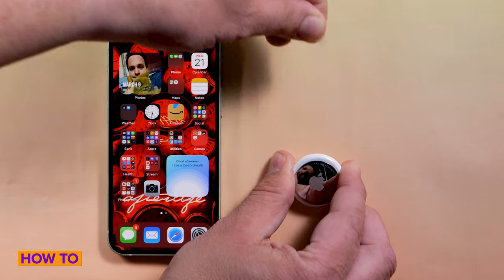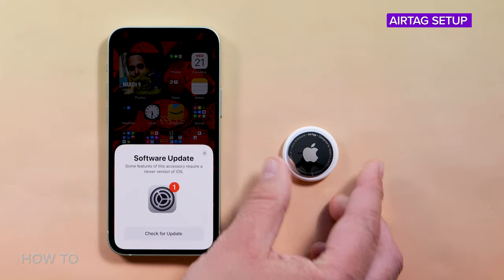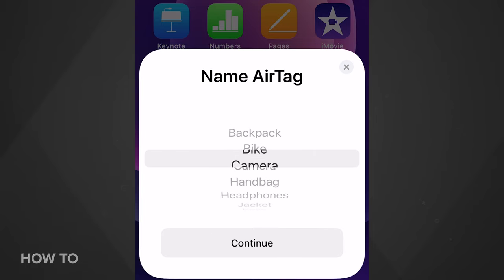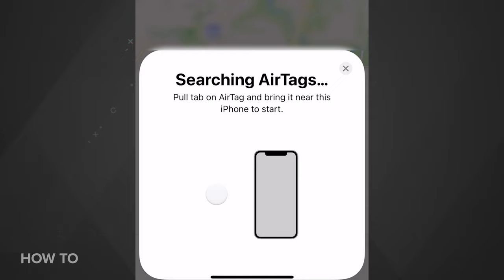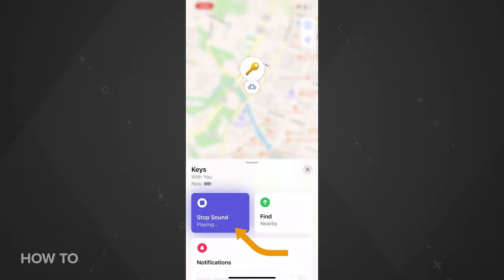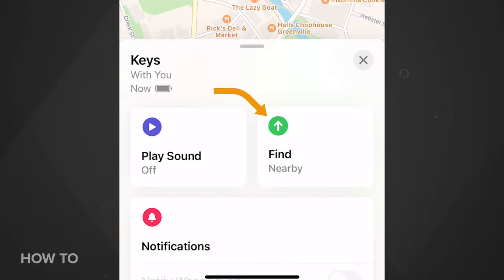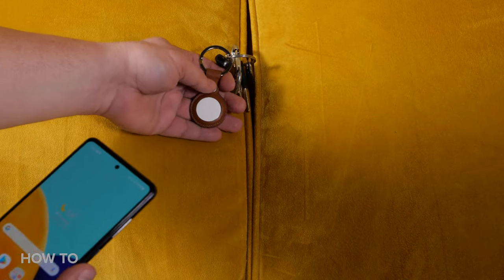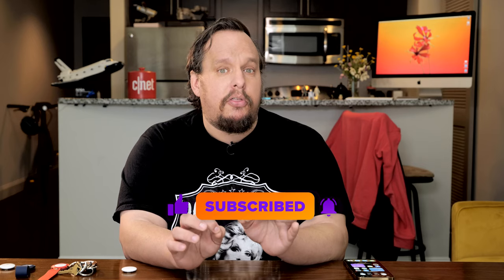Apple AirTags: How to set up and use the tracker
Apple AirTags are tiny disk-shaped Bluetooth trackers that can attach to an item (with a case) like your keys. AirTags use Apple's Find My network to keep their location updated anytime they come into range of another device on Find My. The beacon-style devices work similarly to Tile trackers and Samsung Galaxy SmartTags. But AirTags also have ultrawideband that can connect to your iPhone 11 or 12 for step-by-step directions that guide you to your misplaced item. I walk you through how to set up an AirTag, how to use it and how to find it when it’s lost.

Patrick's Twitter: @trickholland